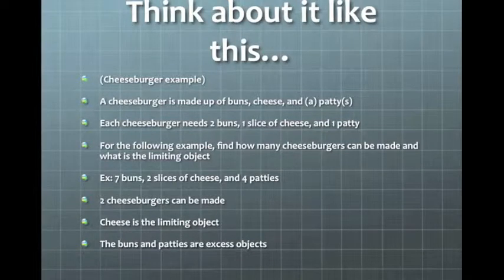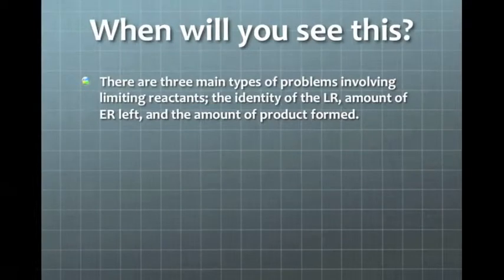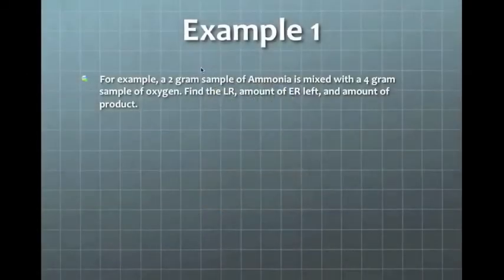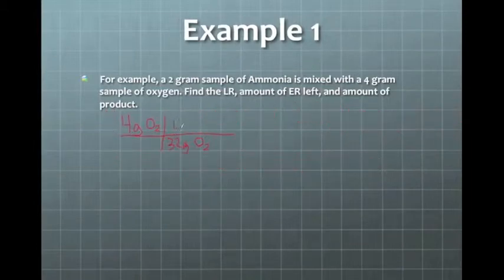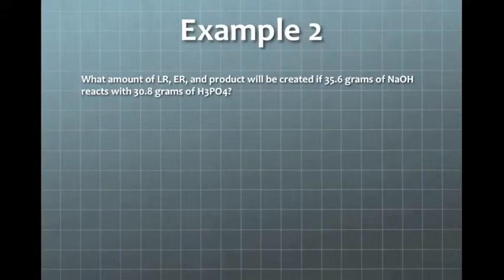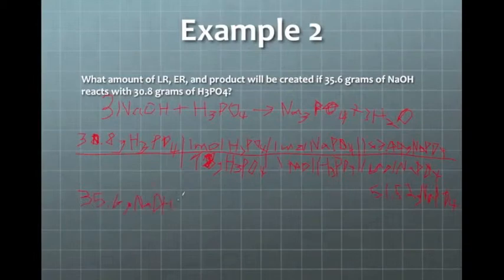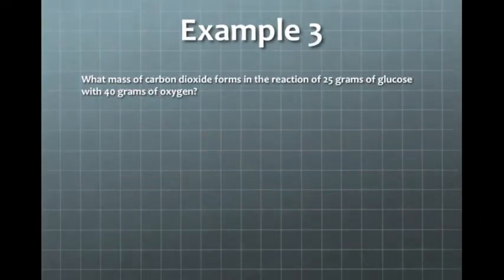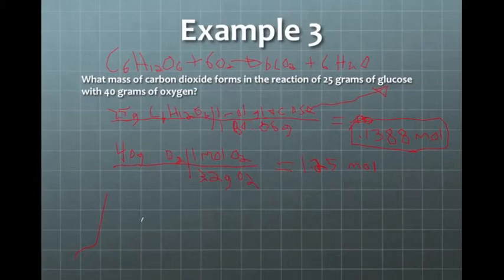Limiting Reactants Christian, Landon ,John